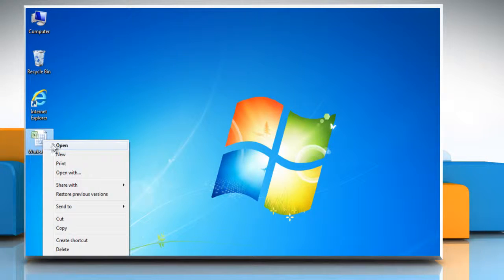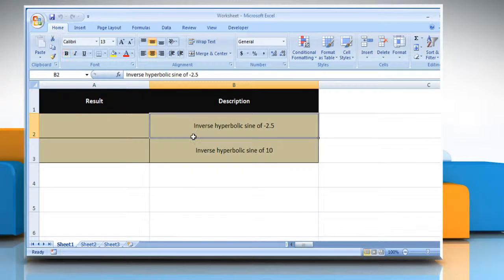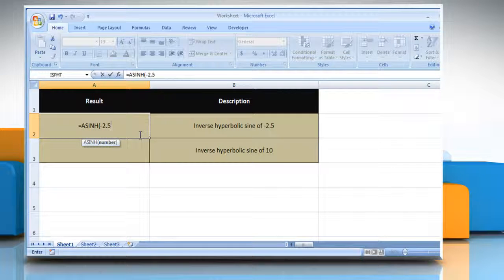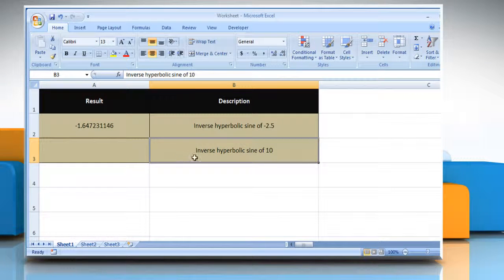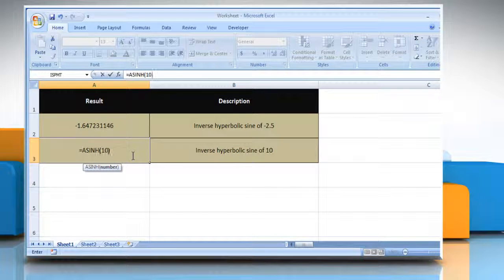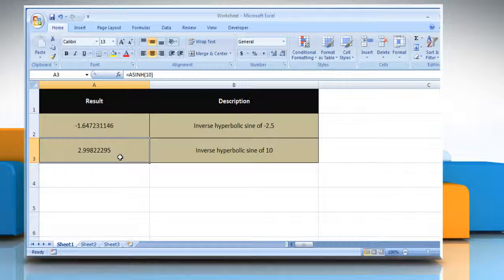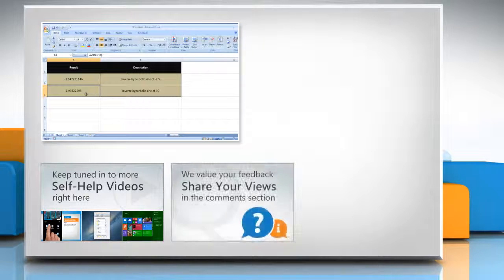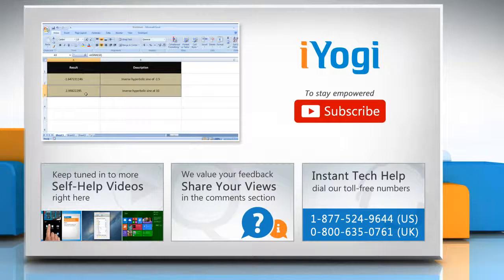How to use the ASINH Function in Excel :Tutorial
The ASINH function in Microsoft® Excel calculates the inverse hyperbolic sine of a supplied number. Looking for methods to use the ASINH Function in Microsoft® Excel, just follow the easy steps shown in this video.